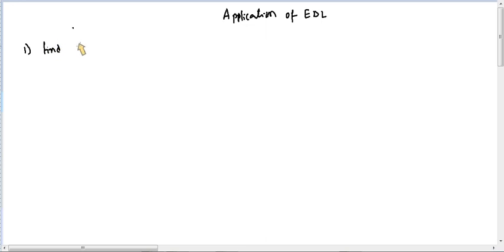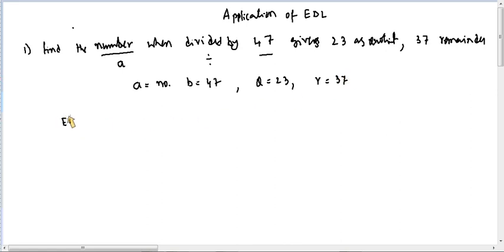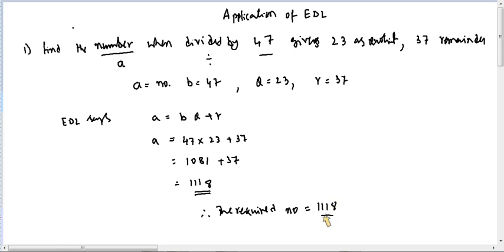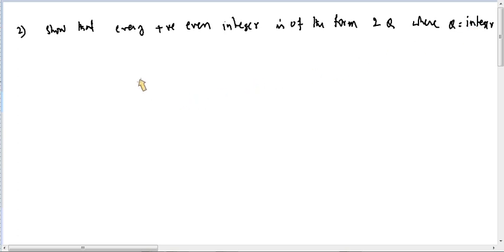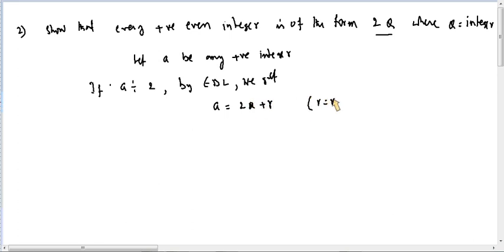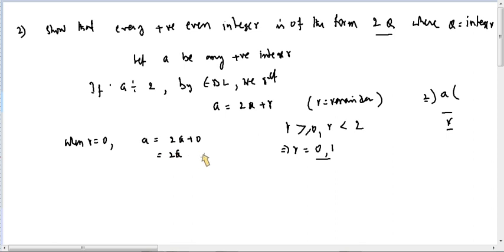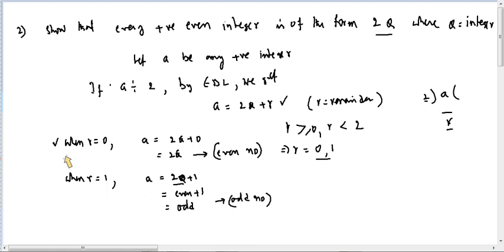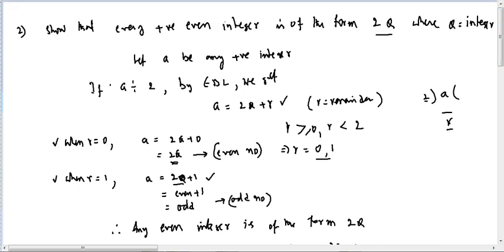applications of EDL 1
CLASS X - REAL NUMBERS - PROBLEMS BASED ON EDL